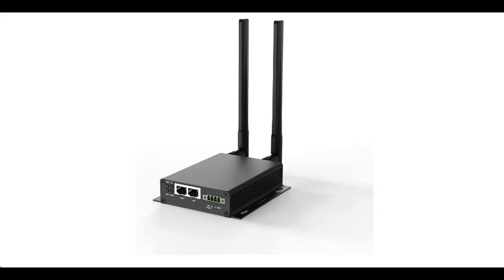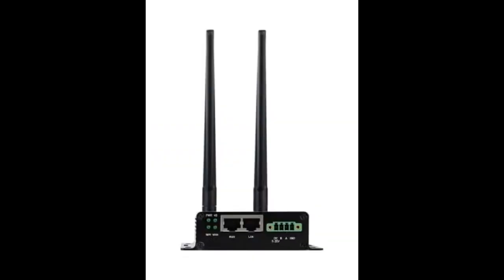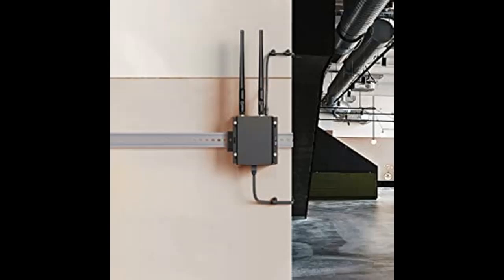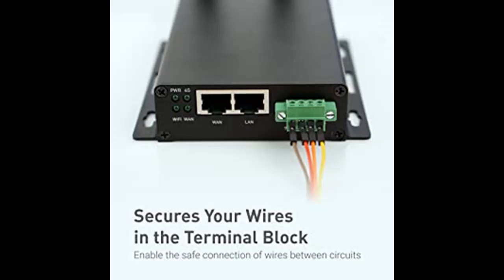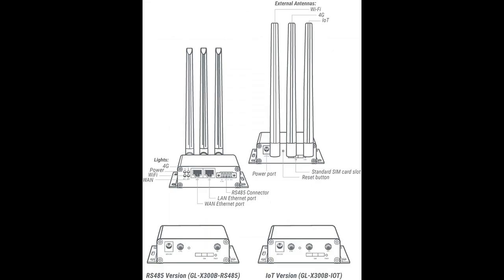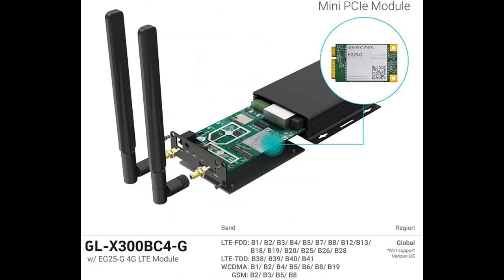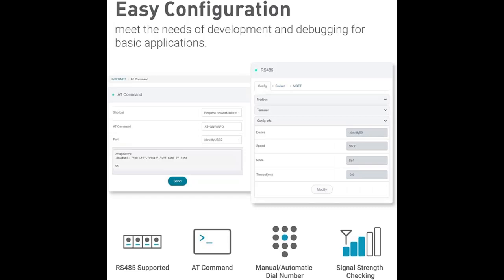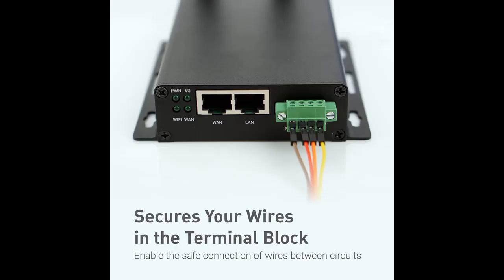GL-X300B (Collie) 4G LTE VPN Industrial Wireless Gateway, External Full-Band 4G Antennas (RS485)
✔️Reasons compound to decide before select GL-X300B (Collie) 4G LTE VPN Industrial Wireless Gateway, External Full-Band 4G Antennas, RS485 Interface Supported, Hardware Watchdog, at Command, DNS Encryption (RS485)

GL-X300B (Collie) 4G LTE VPN Industrial Wireless Gateway, External Full-Band 4G Antennas, RS485 Interface Supported, Hardware Watchdog, at Command, DNS Encryption (RS485)